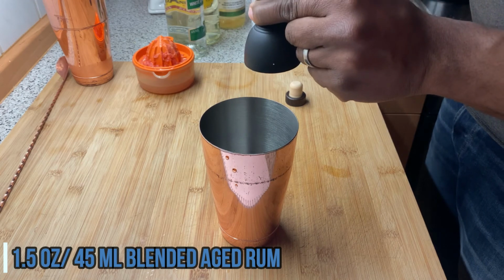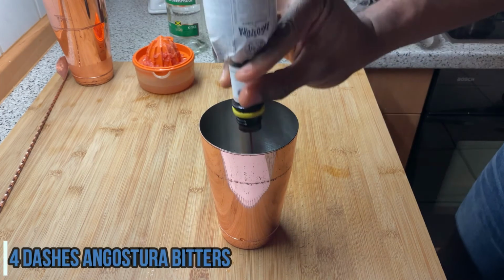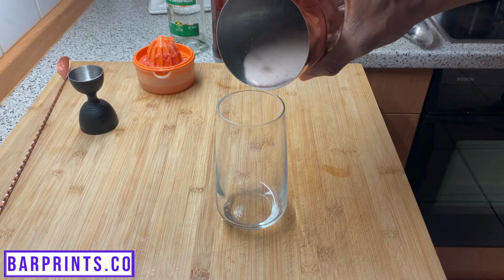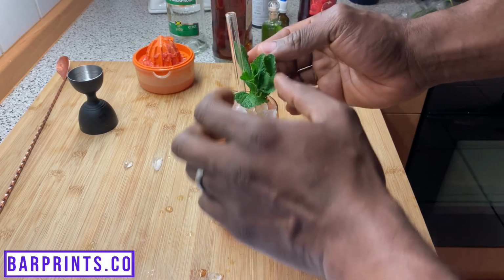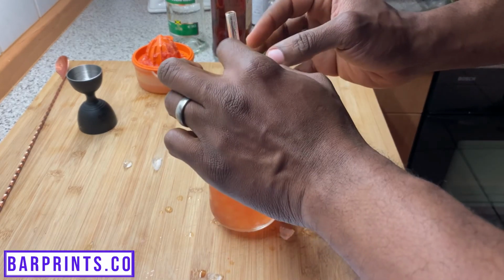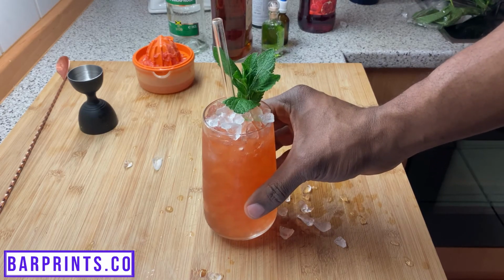Tiki Cocktails | Zombie Cocktail Recipe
Tiki cocktail recipes |Whether you call them tiki drink recipes, tiki cocktails or tiki drinks, they are delicious rum cocktail recipes that have pleased guests the world over! In this Barprints cocktail tutorial we’re showing you how to make a Zombie cocktail. The Zombie cocktail recipe is one of those great rum drink recipes that is easily one of the most famous tropical cocktails! Not only will you be learning a great tropical drink recipe, but this is one of those tropical drink recipes that is also a great Halloween cocktail recipe.

*If you’re interested in learning other tropical cocktail recipes and more, be sure to CLICK THE LINK BELOW and subscribe to Barprints for the best bartending tips, bartending tricks and bartending videos.*

*Want to learn how to bartend while skipping all the guesswork and mindless hours of searching the internet? Enroll in our online bartending school and take our bartending course online for the absolute best bartending training. CLICK THE LINK BELOW NOW!*

PRIVATE VIRTUAL CLASSES, TRAININGS, HAPPY HOURS, AND CORPORATE EVENTS

**TRAINING TO GO FROM NOVICE TO PRO IN UNDER 24 HR**

VIDEOS MENTIONED

BAR TOOLS SETS

GET YOUR REUSABLE BOTTLES AND HELP CLEAN UP OUR OCEANS